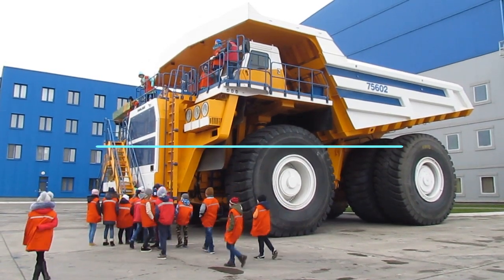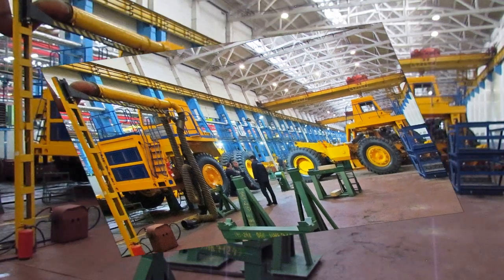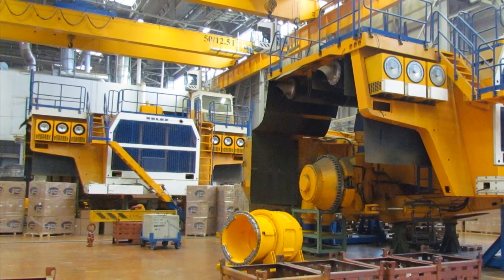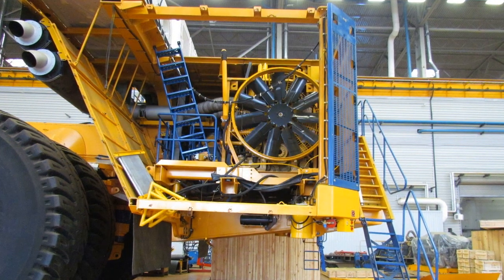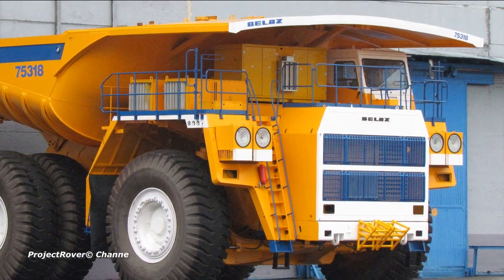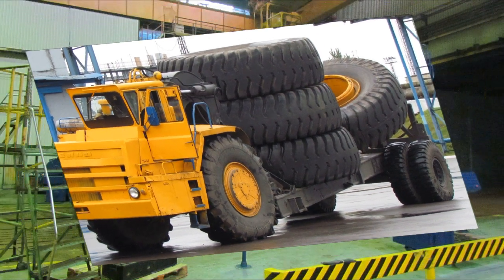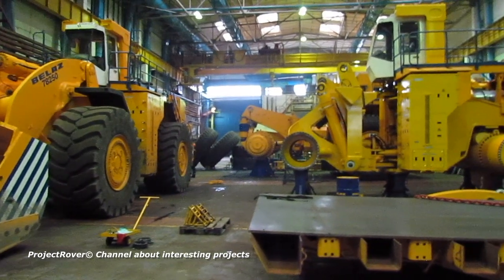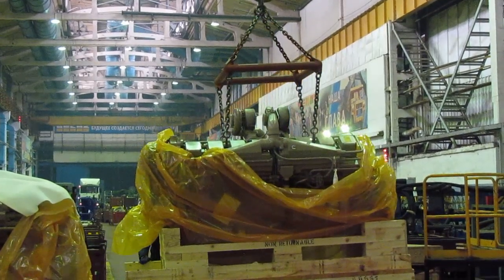BELAZ. How are giant dump trucks produced?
How the Belarusian Automobile Plant produces giant dump trucks! What unique production and unique trucks did I see during my visit to the BELAZ plant?